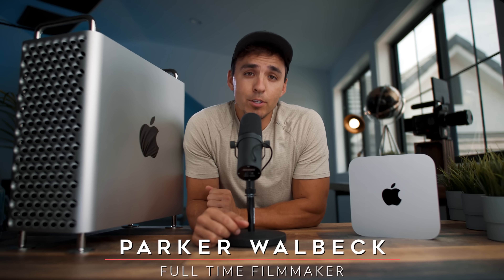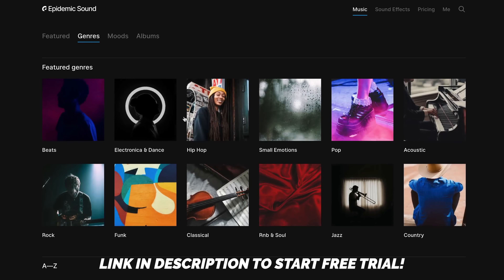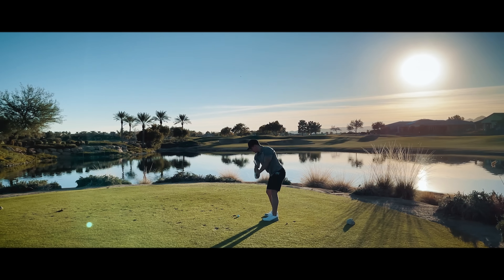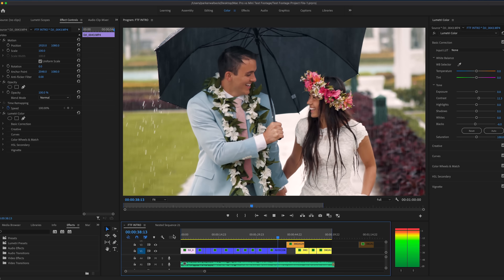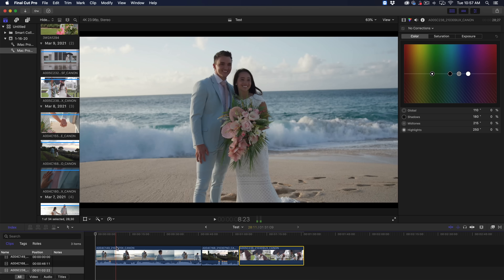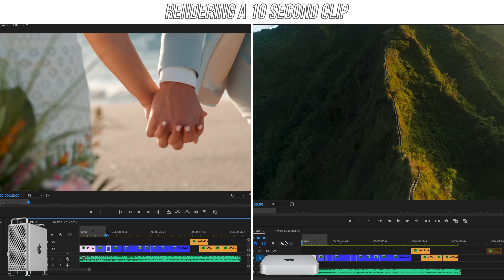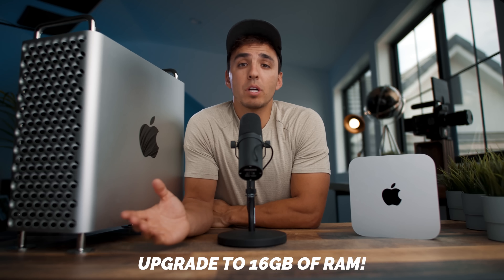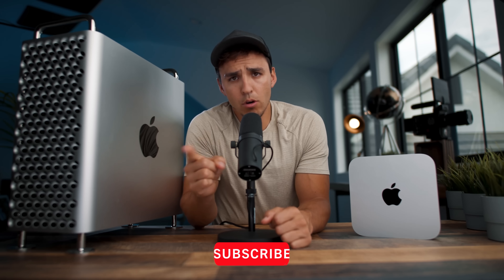$14,000 Mac Pro vs $900 M1 Mac Mini - Video Editing Speed Comparison